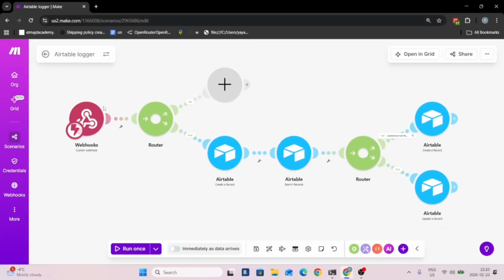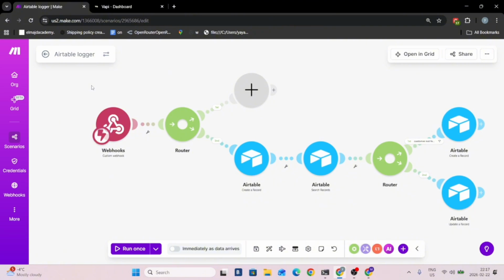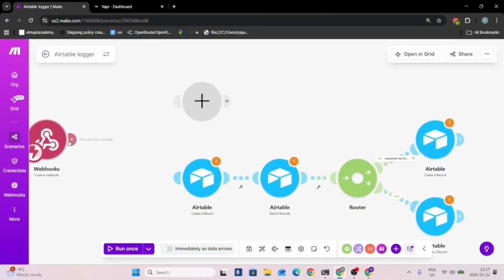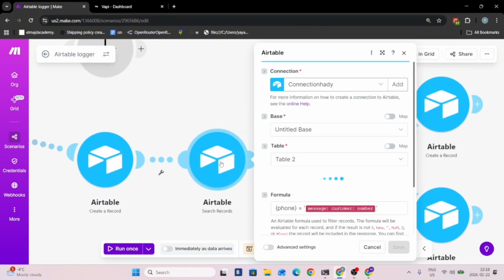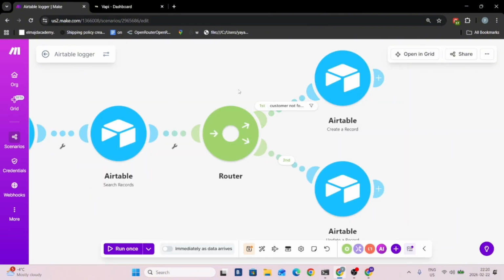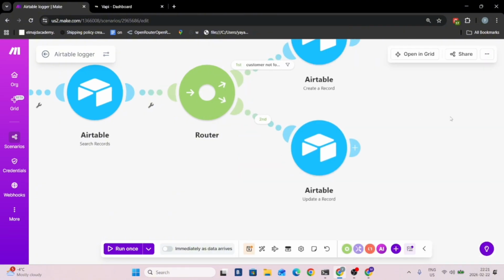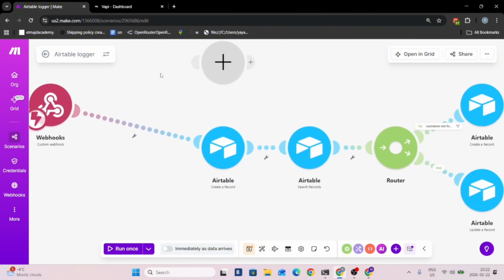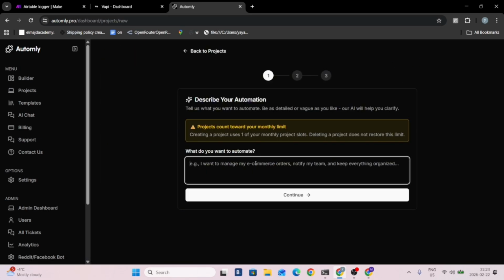Sell this AI cold caller for 3k+ (easiest money)